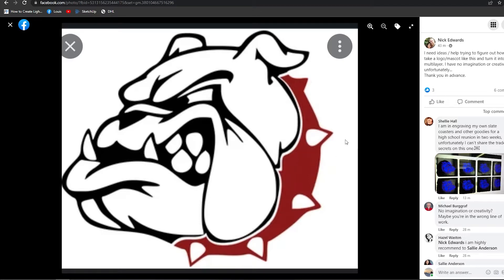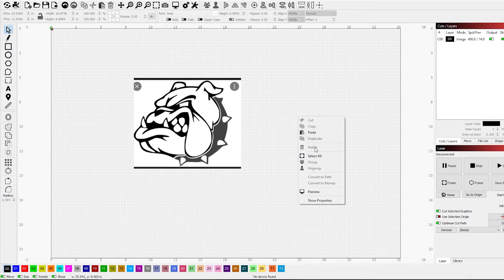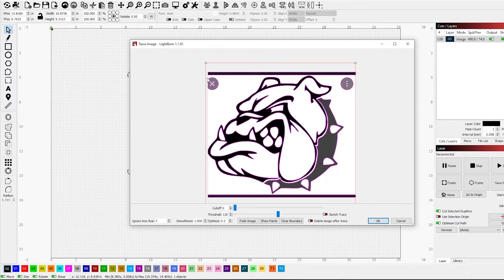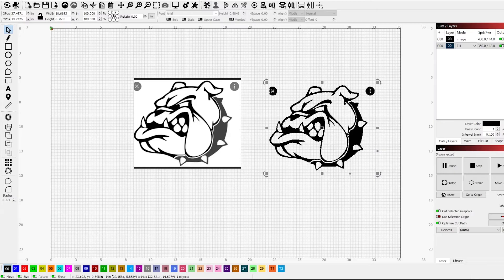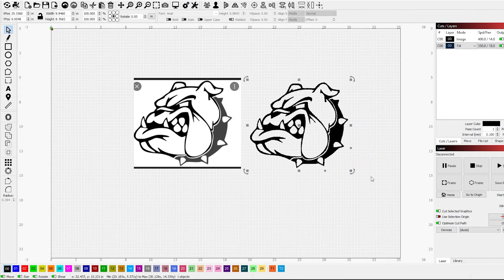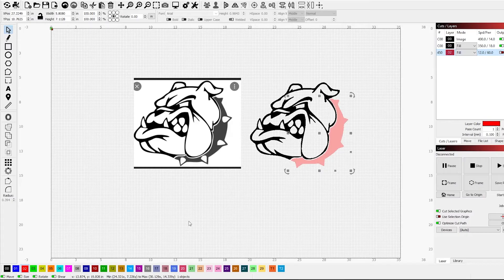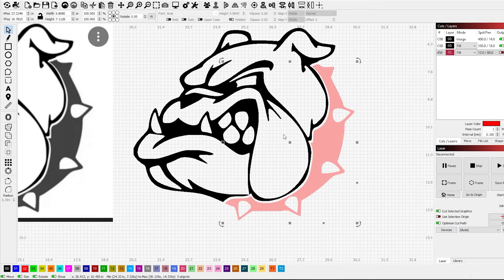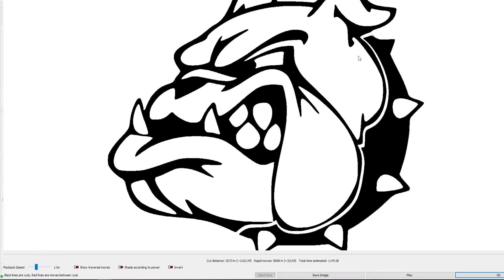How To Trace an Image for laser Engraving Very quick tutorial Lightburn